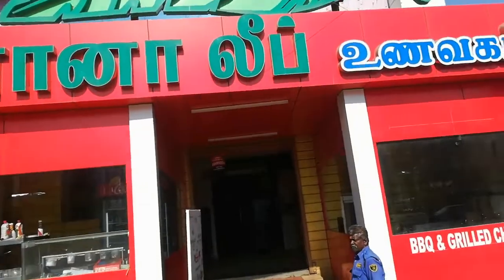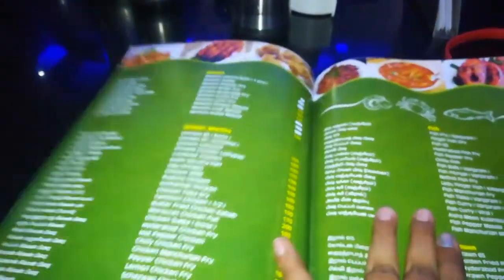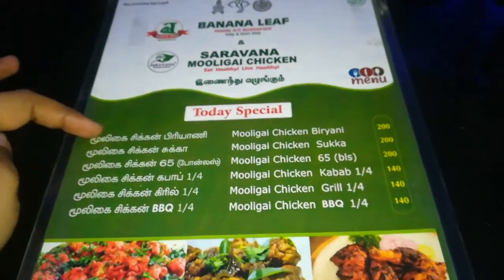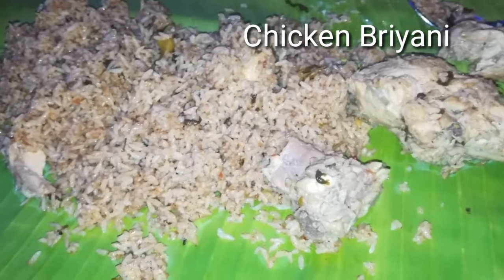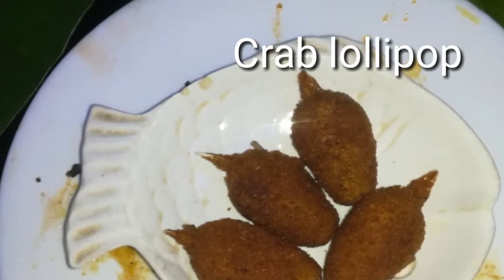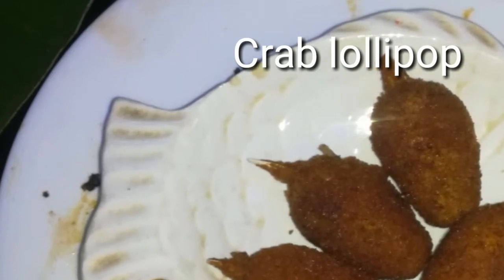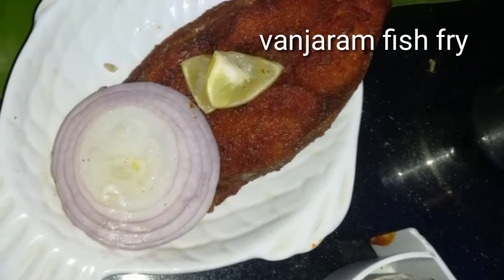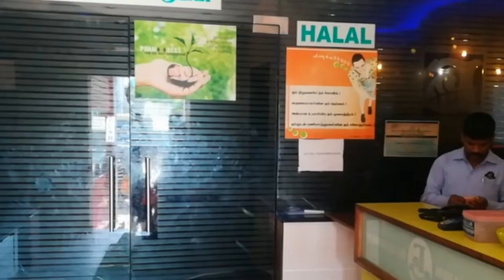FOOD REVIEW- Banana Leaf Restaurant in Trichy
ALSO VISIT